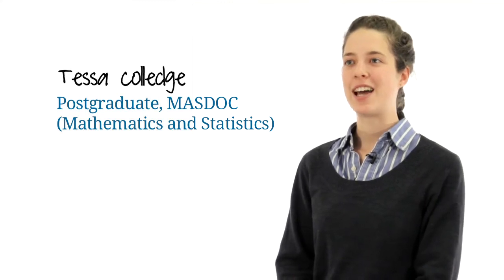Postgraduate Experience - Tessa Colledge, Mathematics and Statistics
In this video, Tessa Colledge talks about her experience studying at MASDOC, the Mathematics and Statistics Centre for Doctoral Training at the University of Warwick. MASDOC is a four year course made up of a Masters qualification for one year, followed by a PhD for three years.